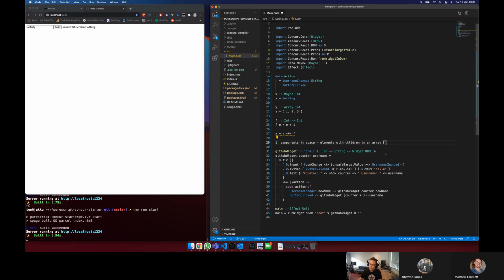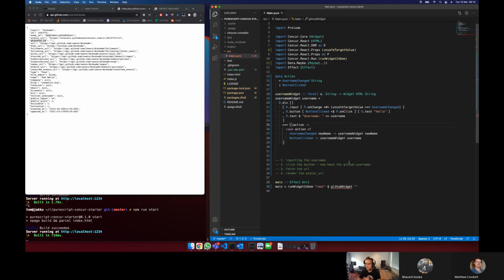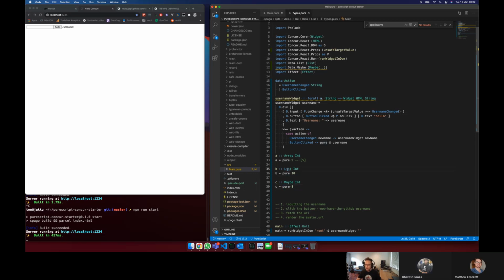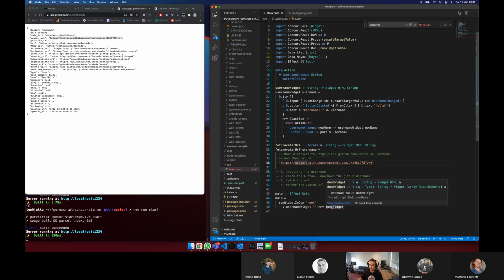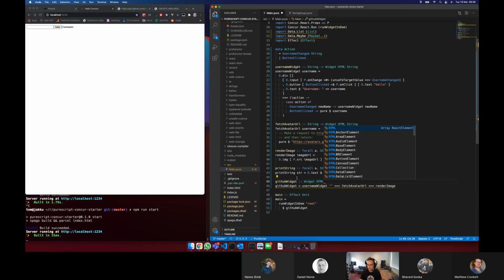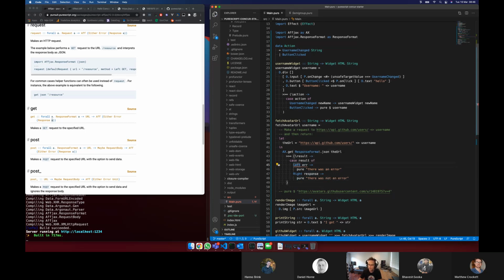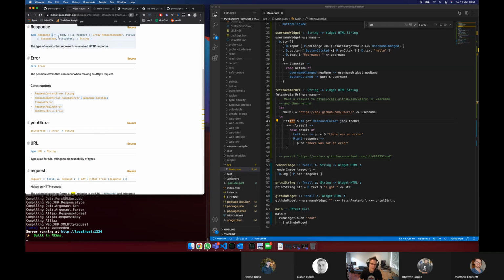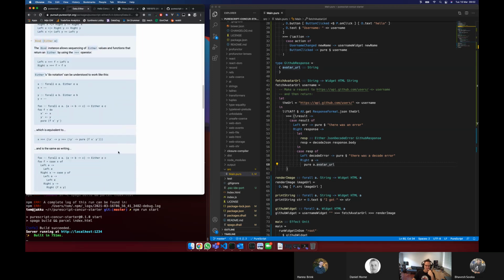Learn PureScript together! Episode 11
Continue building out a concur example application